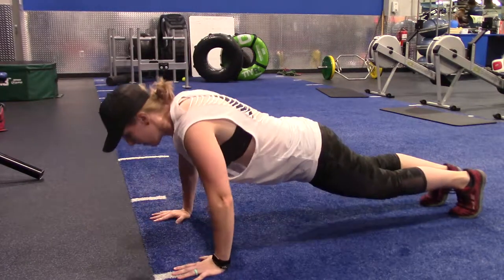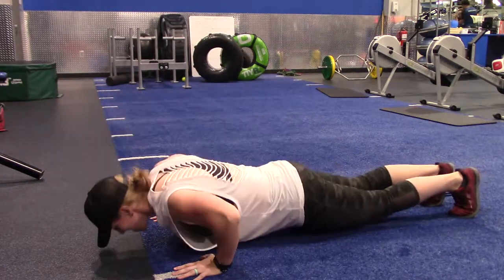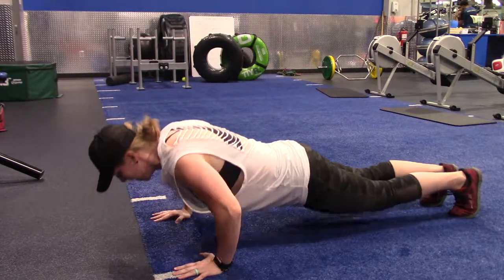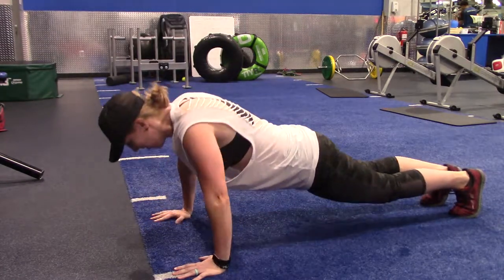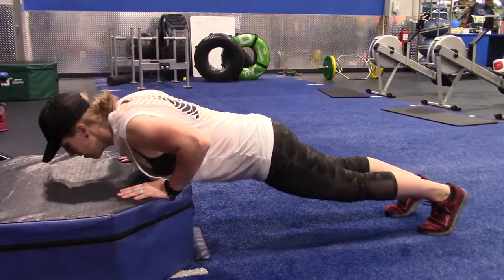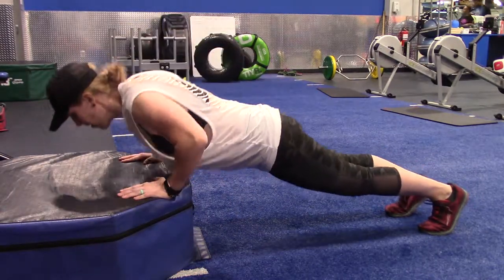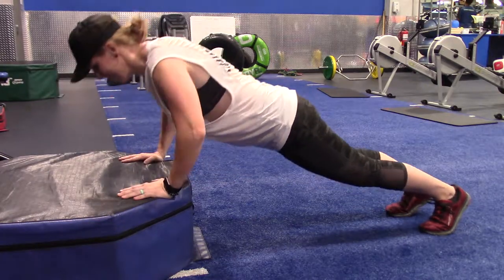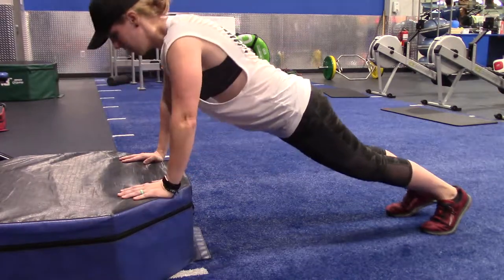Double Drop Set Push Ups